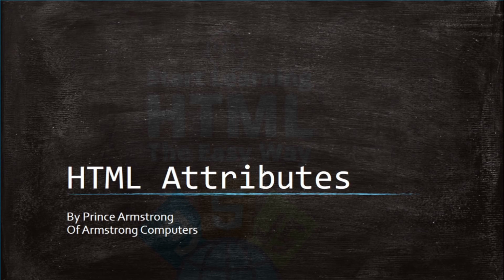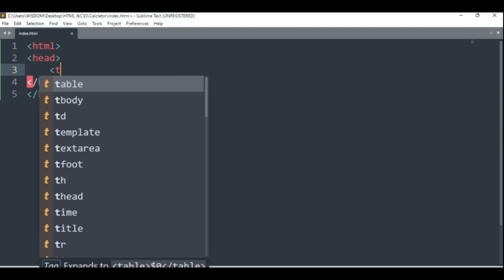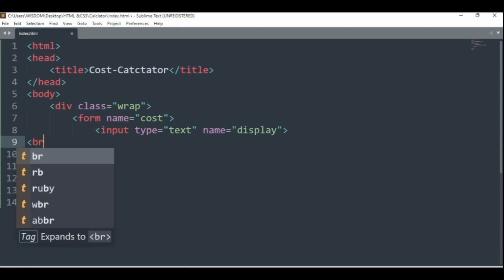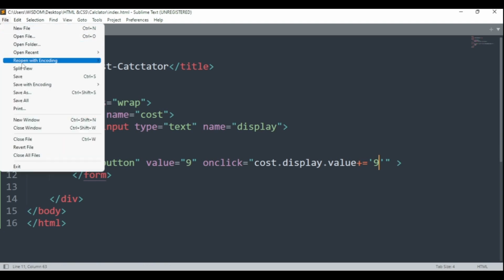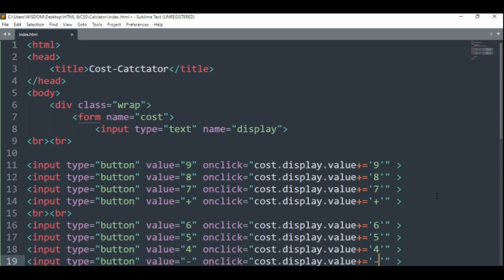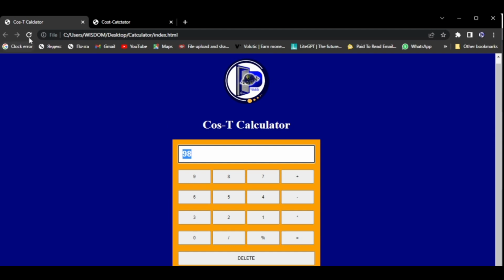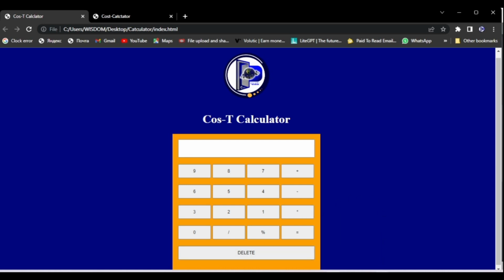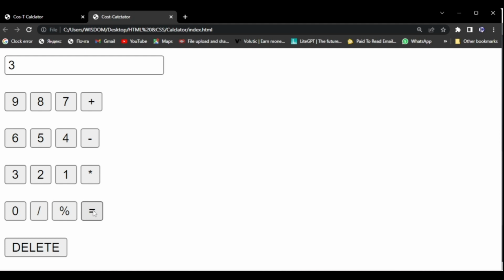How to create a calculator using HTML & CSS ? | Create calculator in a few simple steps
In this lesson I'II be teaching you how to create a calculator using HTML and CSS . There are two ways in using CSS,
✍🏿Internal Style Sheet (internal styling) ➜ Using an internal style sheet is also called internal styling. An Internal Style Sheet is composed of one or more Cascading Style Sheet (CSS) rule-set. but in this lesson

✍🏿Extended CSS ➜ The at extend directive lets you share a set of CSS properties from one selector to another. The at extend directive is useful if you have almost identically styled elements that only differ in some small details.
📕The following Sass example first creates a basic style for buttons (this style will be used for most buttons).